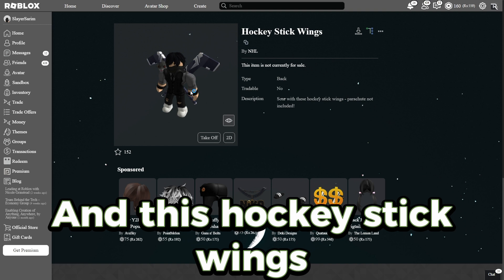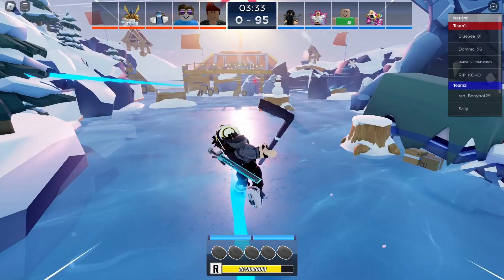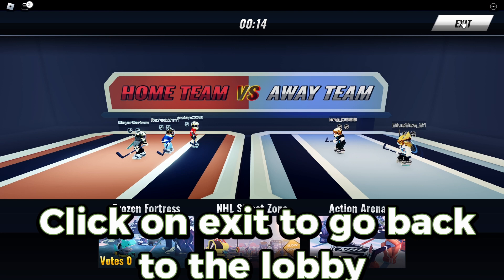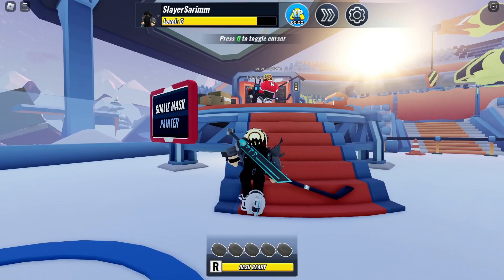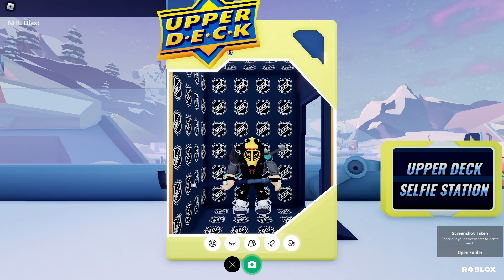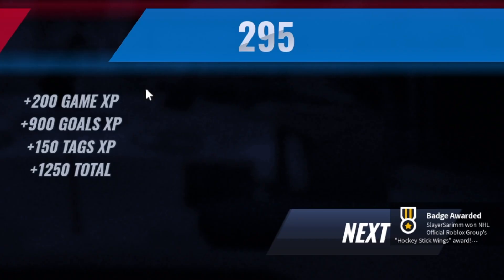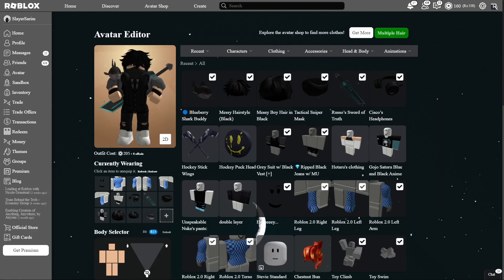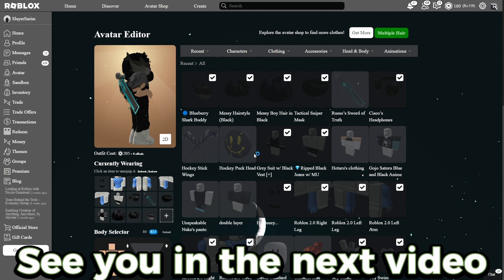FREE ACCESSORIES! How to get Hockey Puck Head And Hockey Stick Wings! (ROBLOX NHL EVENT)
In this video, I'll be showing you guys how to get the NHL blast accessories Which are "Hockey Stick wings" And "Hockey Punk head"

►LINKS
Hockey Stick wings